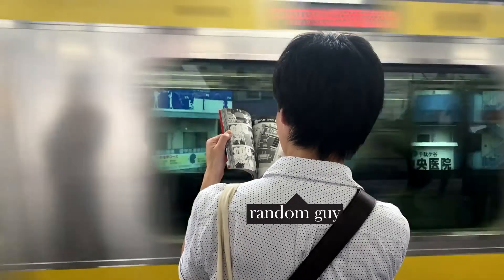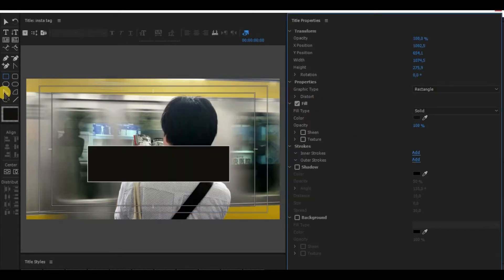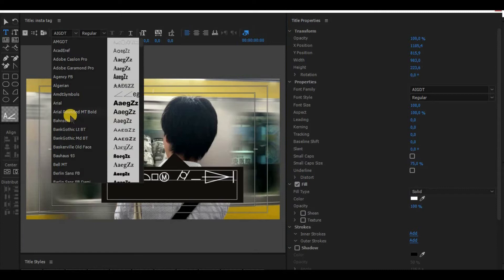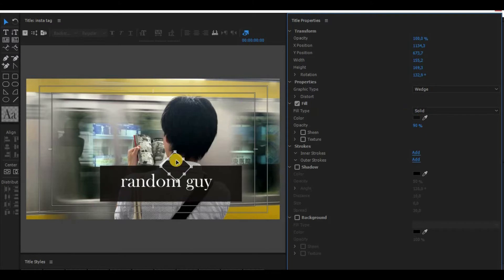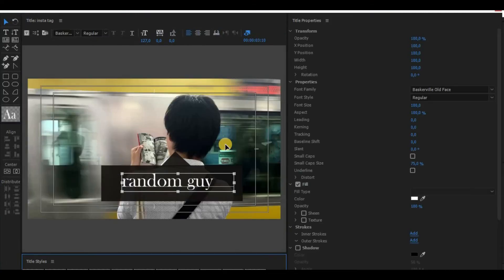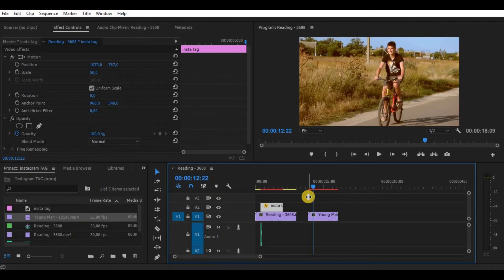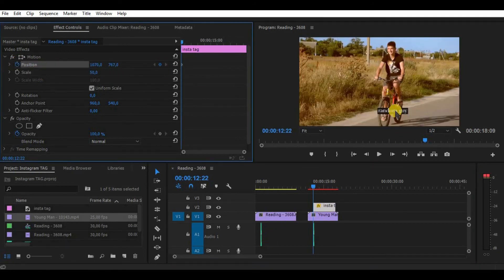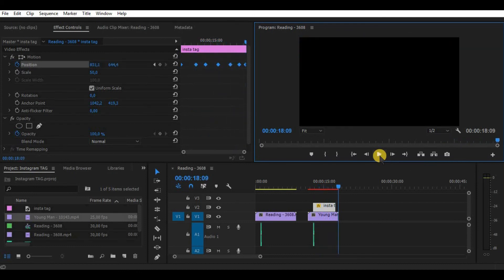Instagram Tag on Video Tutorial - Adobe Premiere Pro 2017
Jake Paul's Style  INSTAGRAM Tag Tutorial - Adobe Premiere Pro 2017

MY GEAR